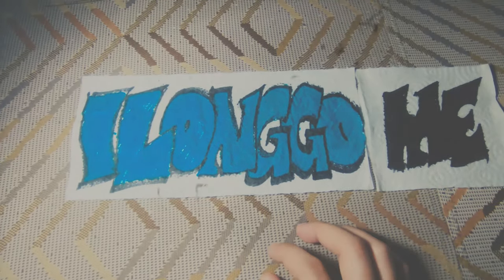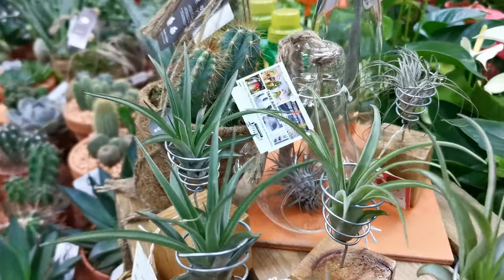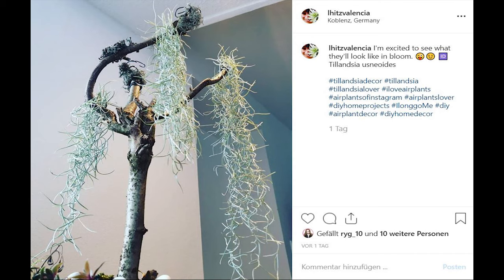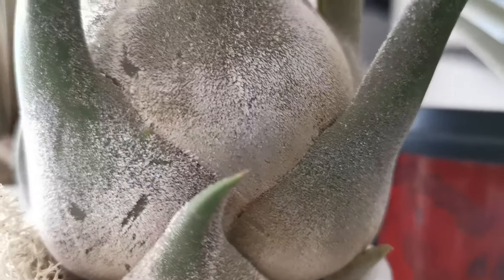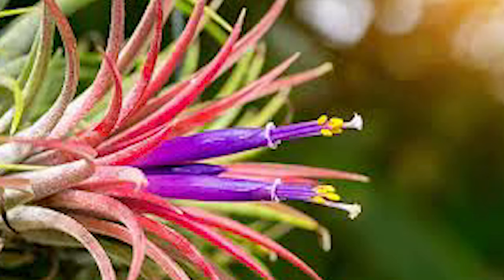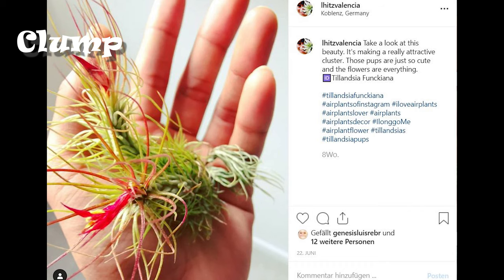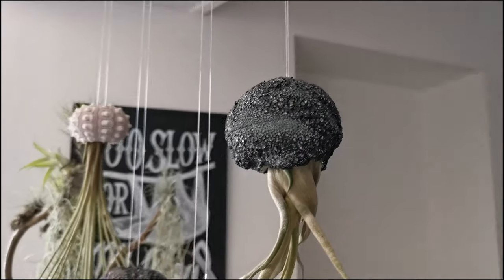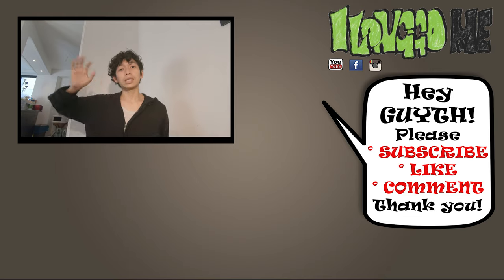How I started growing air plants | What are air plants / Tillandsias?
A couple of months ago, I thought of buying plants for my apartment and stumble upon this idea of collecting succulents, or cactuses (or cacti, anyway both forms are correct). So, I headed straight to a nearby garden center to buy my first “baby” plant. As I got to that part of the store where they exhibit a wide variety of lovely succulents and beautiful cactuses, a group of plants displayed at a small spot suddenly caught my attention. At first, I really had no idea what they were or if they were even real. They look so odd but spot on stunning. I remember picking up a Tillandsia Caput-Medusae and saying, “Yup, this is my plant.”

TILLANDSIA 5 mix + 1 Extra

FEIYUTECH GIMBAL G5
GOPRO STATIV MINI TRIPOD
GOPRO HERO 6 BLACK
HUAWEI MATE20 PRO

TIME LINKS (Yes, you're allowed to skip. Thank you. LoL)
3:11 What is an air plant?
4:31 How do air plants thrive?
6:17 Do air plants produce flowers?
7:21 How do air plants reproduce?
9:43 Is Tillandsia a good choice for a houseplant?

IMAGES
PNG IMAGES - Tenor
Tillandsia ionantha bloom - plantcaretoday
Tilandsia pup - modernairplants